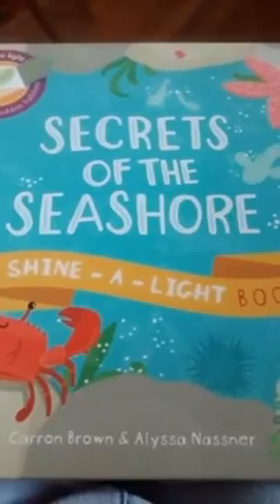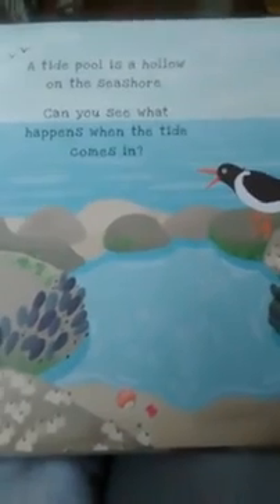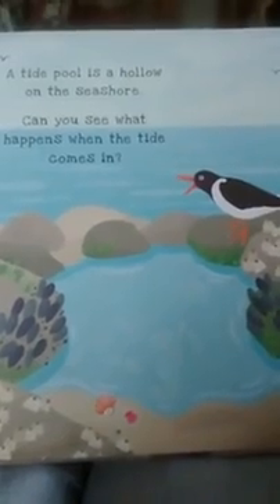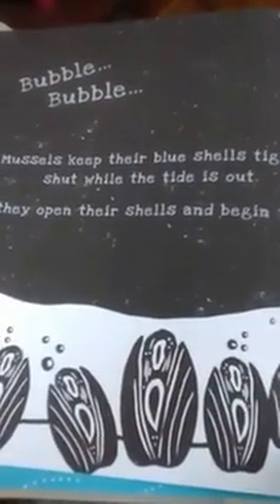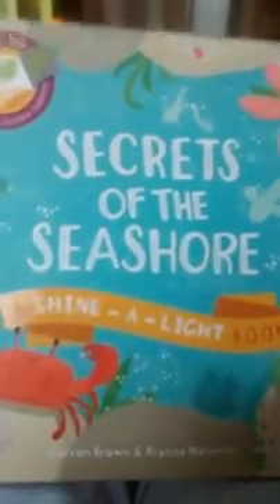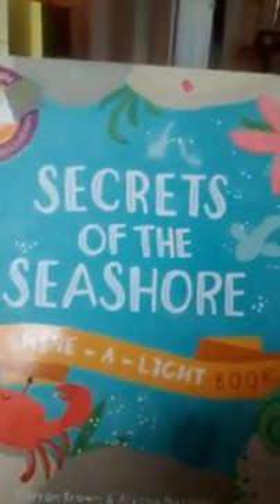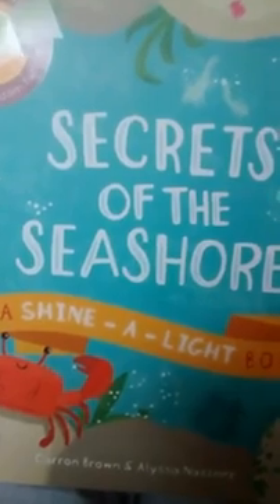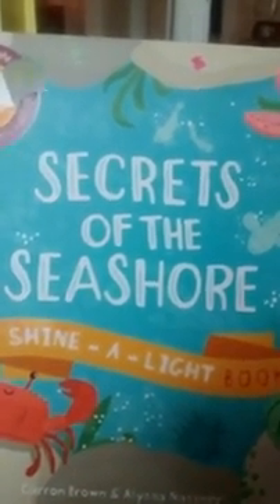shine a light demo mine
Take a sneak peek inside one of our popular Usborne Shine-a-Light book series titles!